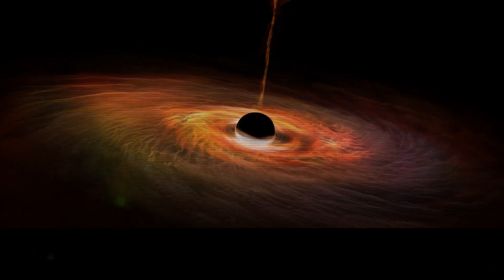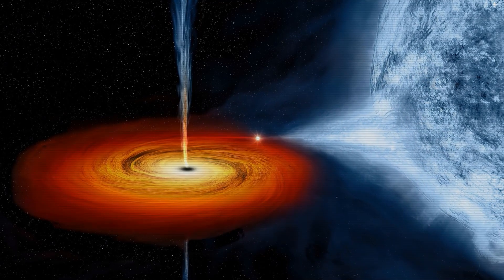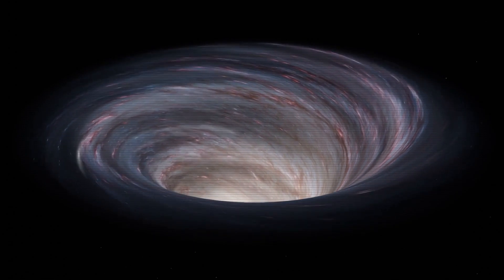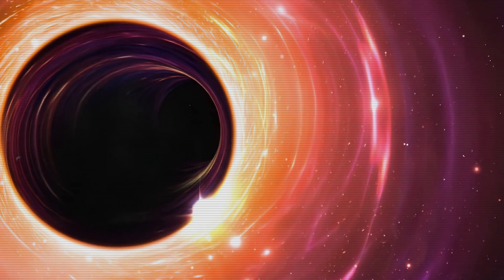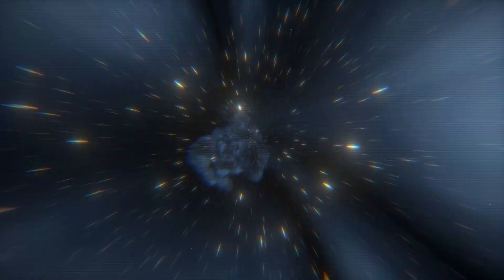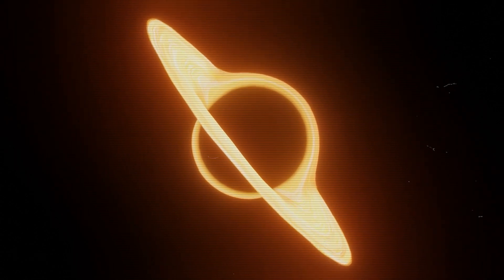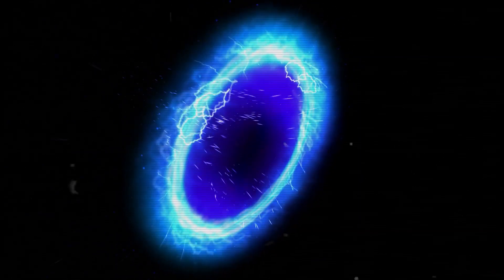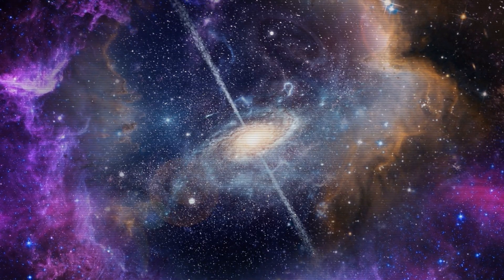What's Inside A Black Hole? - Scientists Find the Truth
A black hole is a region of spacetime where gravity is so strong that nothing, including light or other electromagnetic waves, has enough energy to escape it. The theory of general relativity predicts that a sufficiently compact mass can deform spacetime to form a black hole.  The boundary of no escape is called the event horizon. Although it has a great effect on the fate and circumstances of an object crossing it, it has no locally detectable features according to general relativity. In many ways, a black hole acts like an ideal black body, as it reflects no light. Moreover, quantum field theory in curved spacetime predicts that event horizons emit Hawking radiation, with the same spectrum as a black body of a temperature inversely proportional to its mass. This temperature is of the order of billionths of a kelvin for stellar black holes, making it essentially impossible to observe directly...